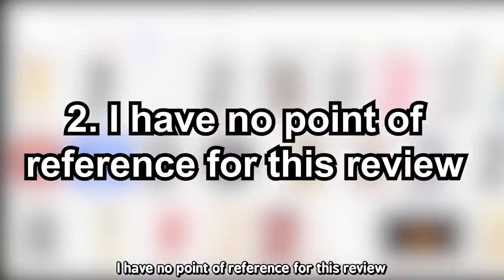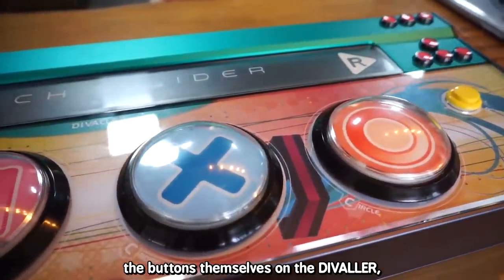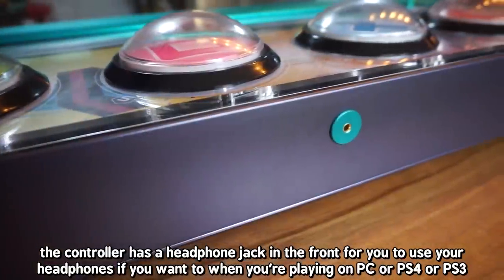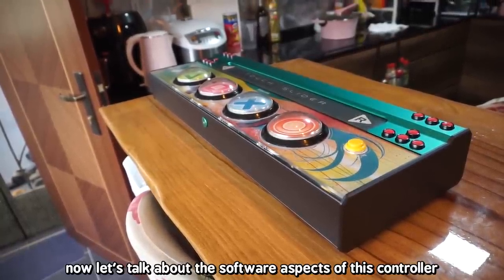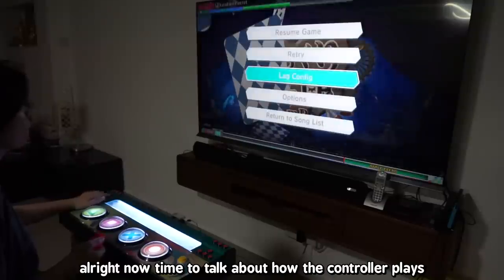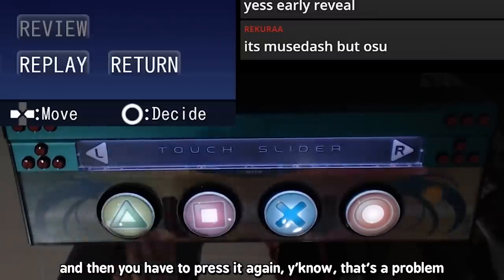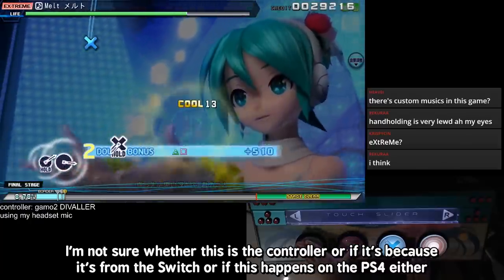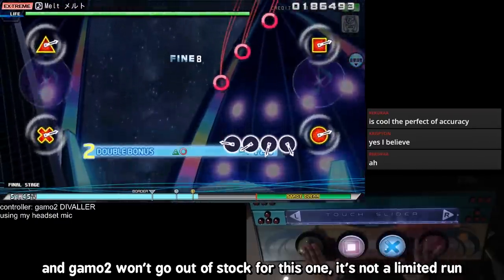PROJECT DIVA ARCADE CONTROLLER? | gamo2 DIVALLER review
Today we'll be reviewing the non-official arcade controller for Project Diva, DIVALLER, by gamo2. How does it do? Is it worth the $439 price tag? Let's find out!

Timestamps:
00:00 - Disclaimers and introduction
00:57 - Controller's hardware
03:47 - Controller's software
04:24 - Sound test
05:26 - Problems
07:44 - Final thoughts
08:32 - Gameplay